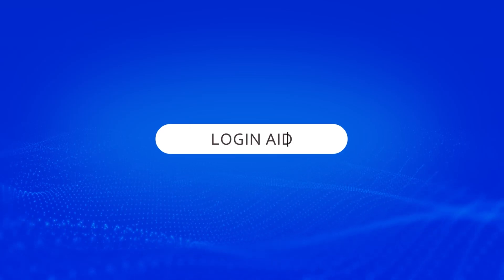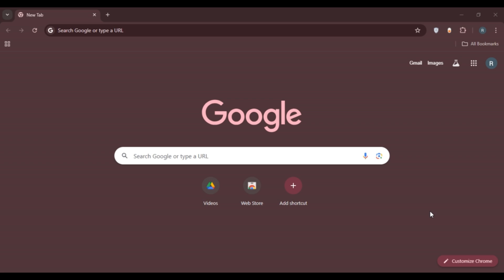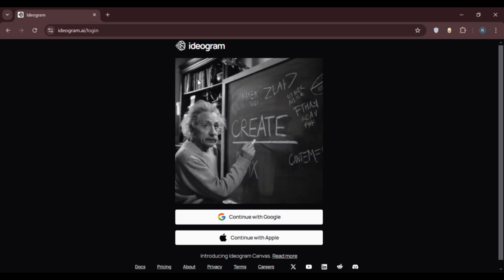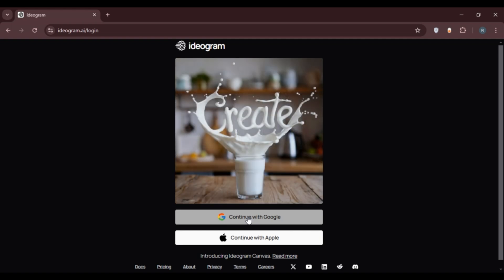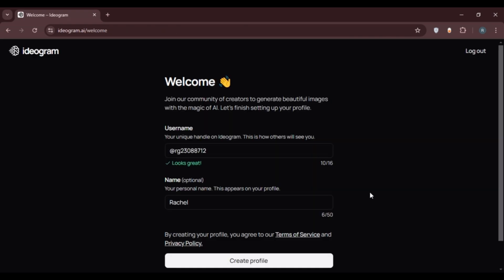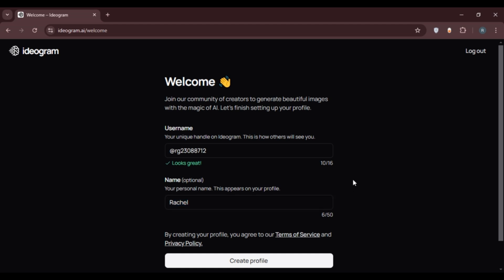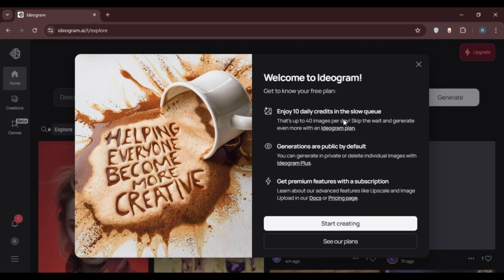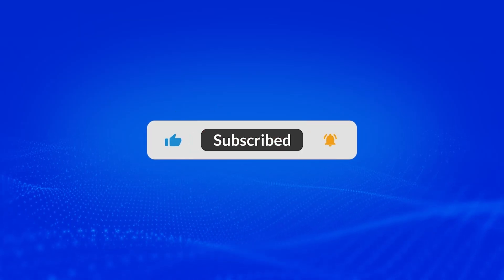How To Create Ideogram AI Account 2025 | Sign Up For Your Ideogram AI Profile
Creating an Ideogram AI account is the first step to unlocking powerful AI-driven design tools. This video walks you through the registration process, ensuring a seamless start to your creative journey on the platform.